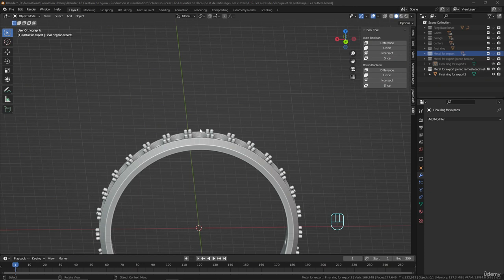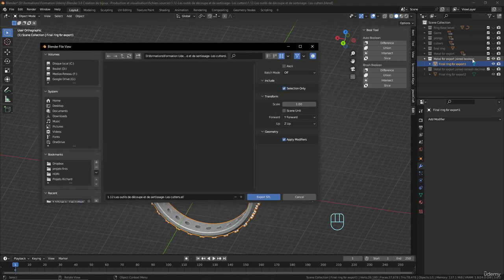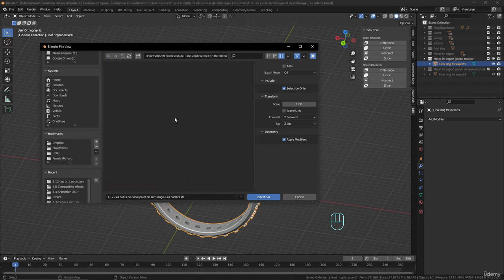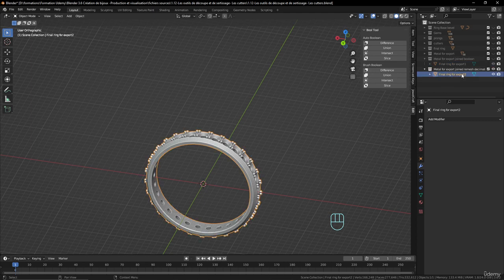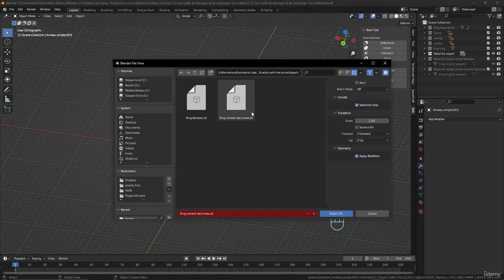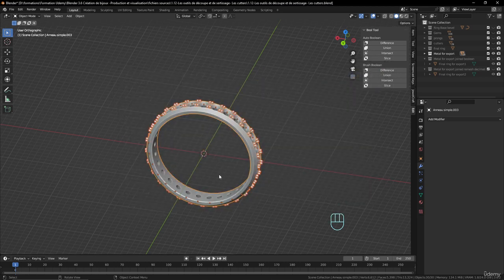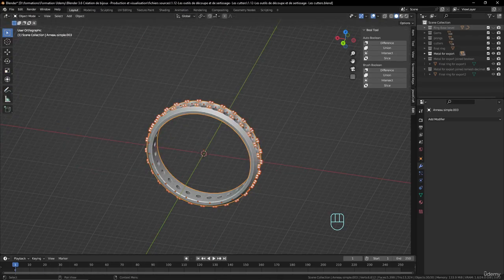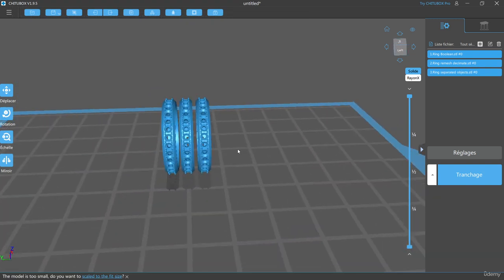3 5 3 Экспорт и проверка слайсером